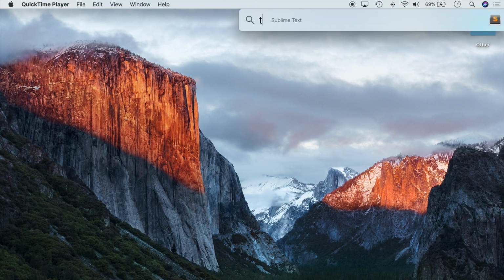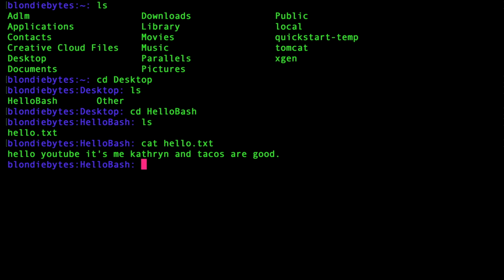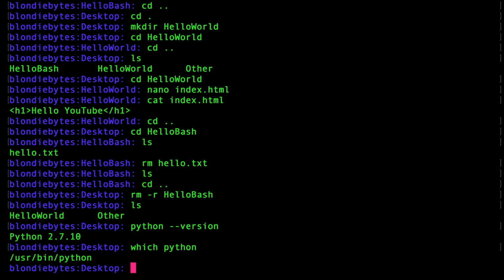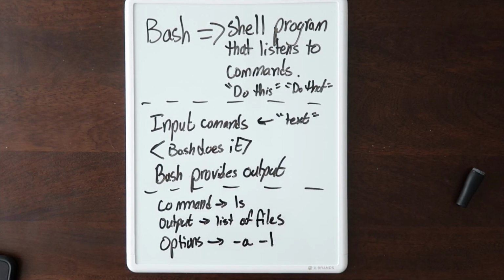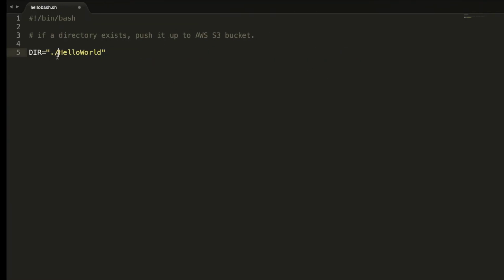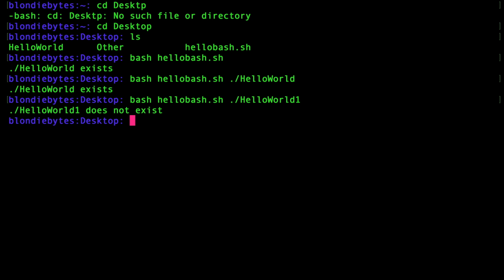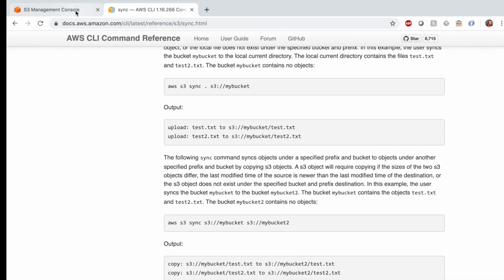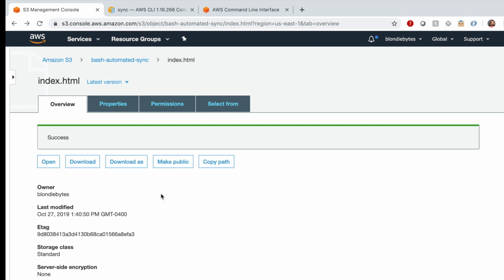Bash in 20 Minutes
Learn bash in this programmingtutorial. We use bash commands with the Mac terminal and later on, create bash scripts that automate tasks for us, including syncing files with AWS S3 (Amazon Web Services, Simple Storage Service).

VictSing helps you focus on a desktop immersive environment and provides simple, reliable, superior, and highly efficient products to bring you your best coding experience.

What to learn how to code? Sign up for LinkedIn Learning!

If you leave us a written review on Apple Podcasts, we'll send you a free The Programmer Sticker.